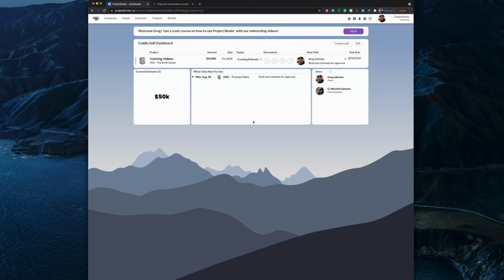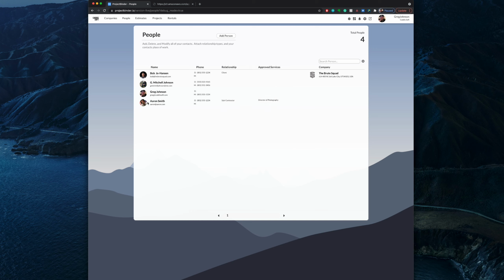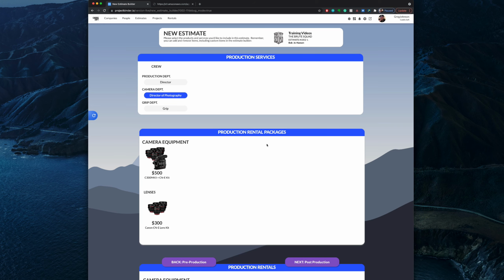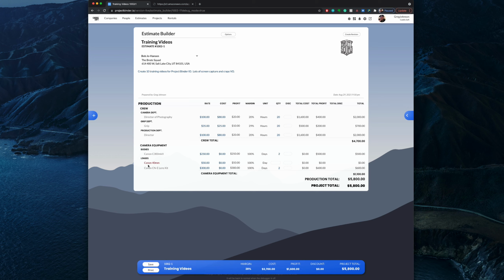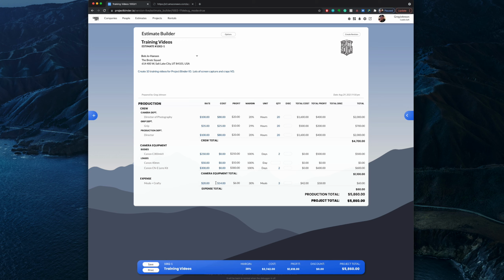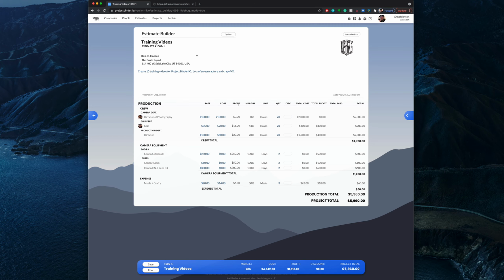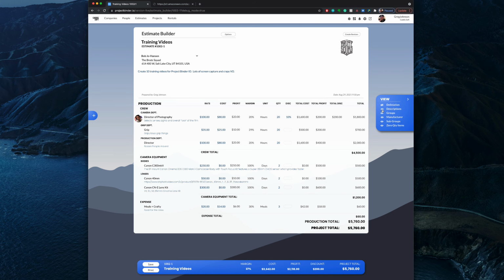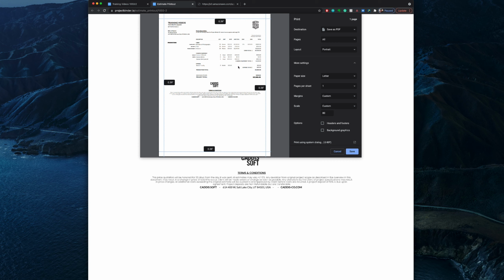11 Estimate Builder